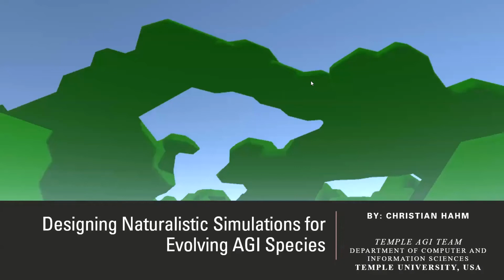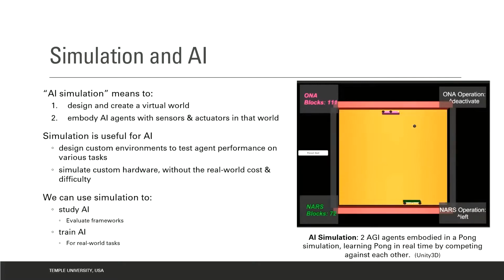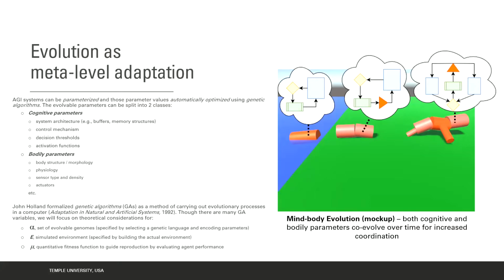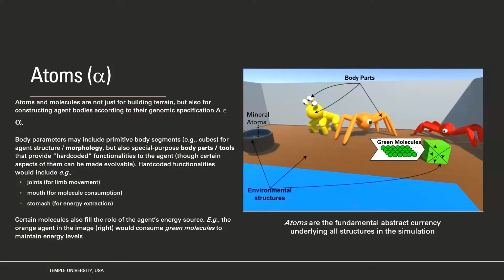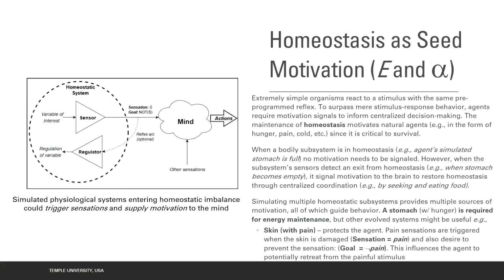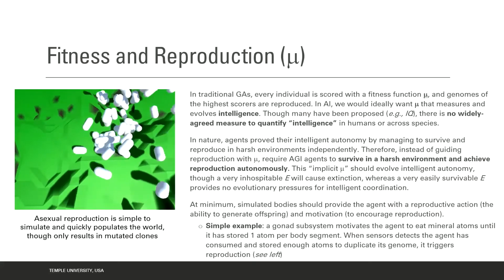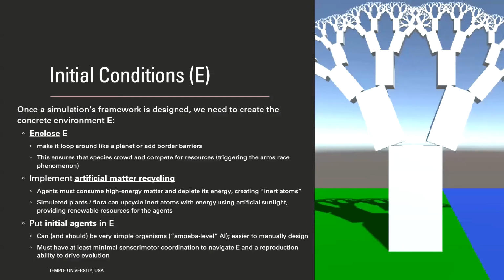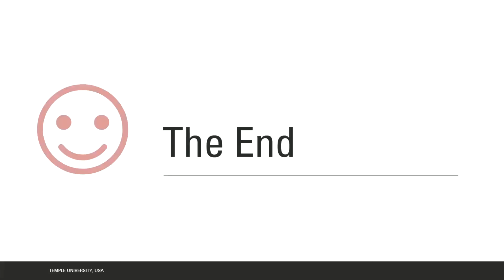Presentation: Designing Naturalistic Simulations for Evolving AGI Species - SIMULTECH 2022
Nature inspired ideas for creating AGI evolutionary simulations. Presented at SIMULTECH 2022